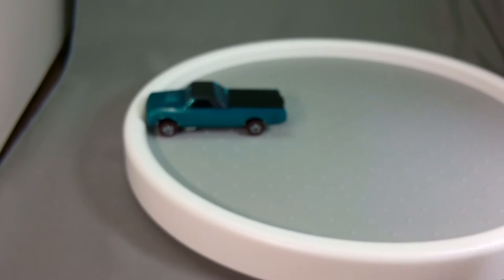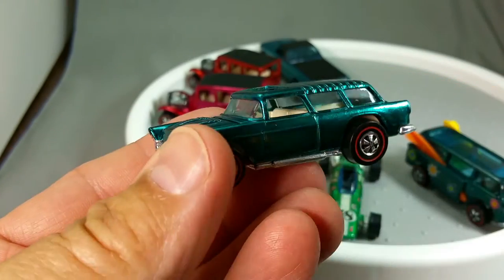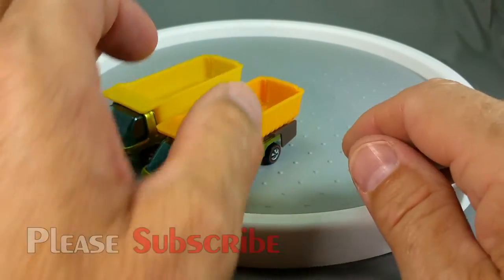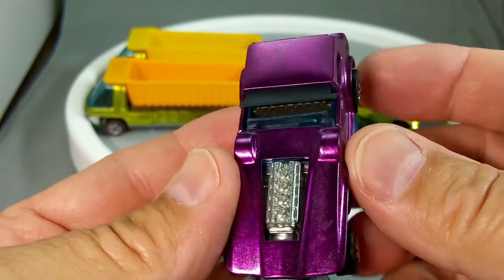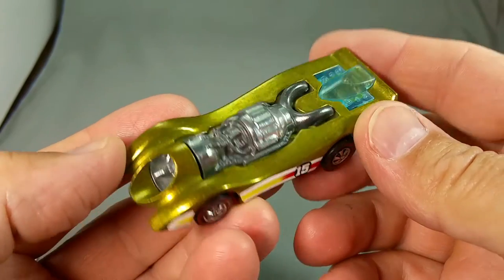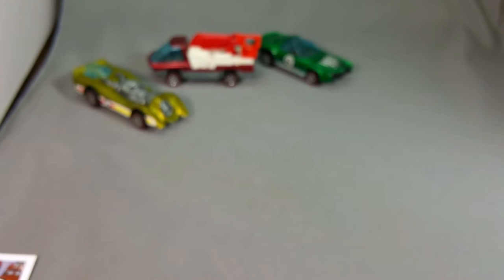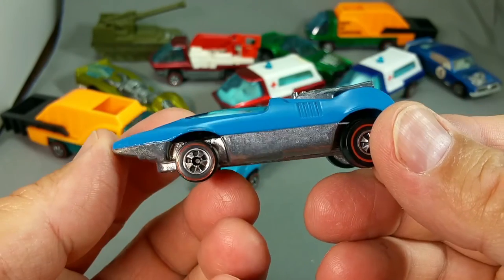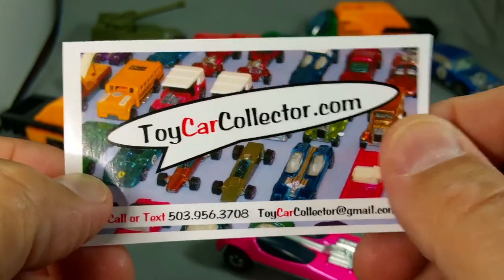Redline Hot Wheels Cars Sold - Video No.133 - July 25th, 2016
Heck they are so beautiful of course we collectors want as many as we can get.  So sometimes we just have to splurge and add some beauties to our collections.  I am of course completely addicted to Redline Hot Wheels and have been since I was a kid and as a crazy adult beginning about 1988.  Whenever this happens I will record the cars for my You Tube Channel for everyone to enjoy.  So if you feel left out at all call, email or text and you can get some Redlines too!  Or maybe you want to sell your collection???  Thank you so much!